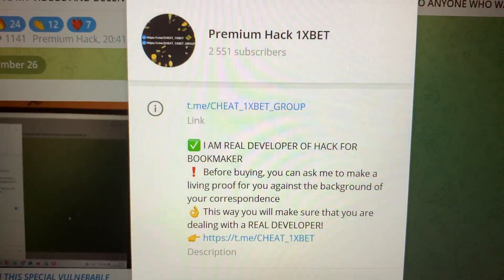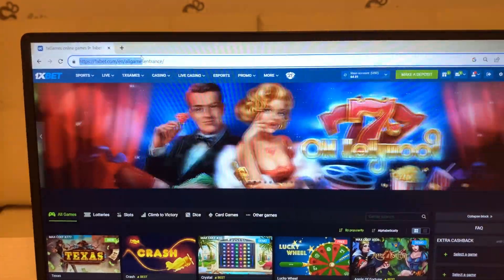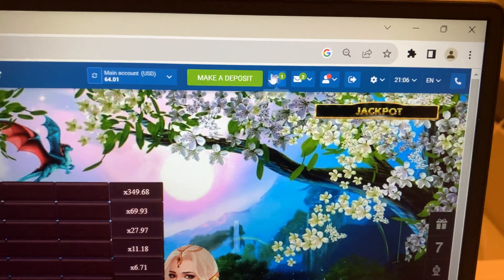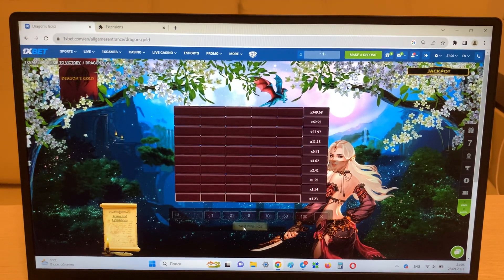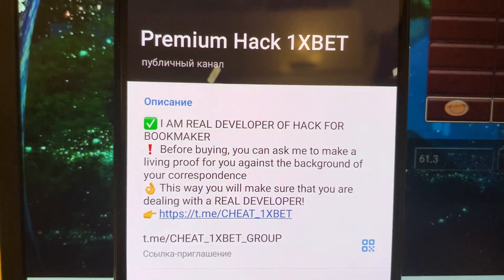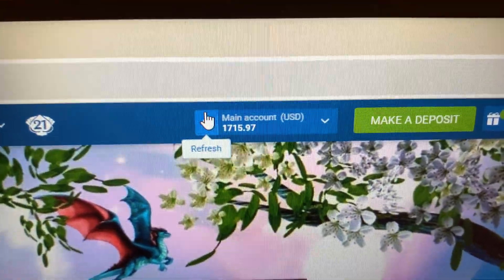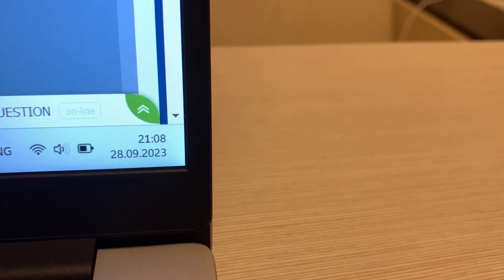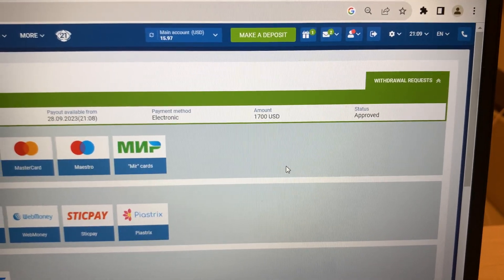REAL WORKING HACK FOR GAME DRAGONS GOLD FOR 1XBET!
Hiya folks you are on our channel. At the moment I was using a script bot which allows for me to receive each subsequent step. This robot is working on PC and Smartphone and is continually updated. View the short video to the end to find out just how it works. So meet new version script. I going to keep playing 1xgames. All the best men let's meet in 1xgames. url for telegram account